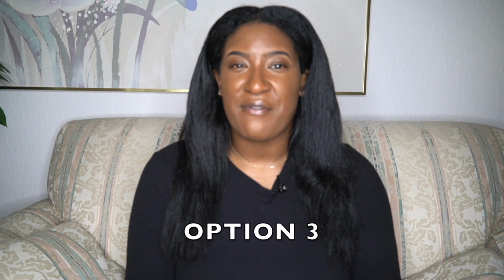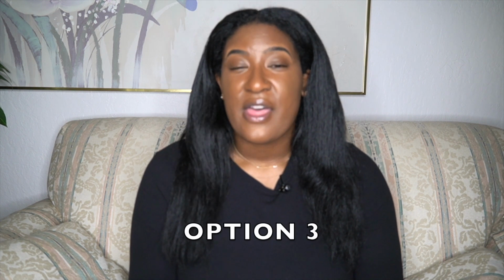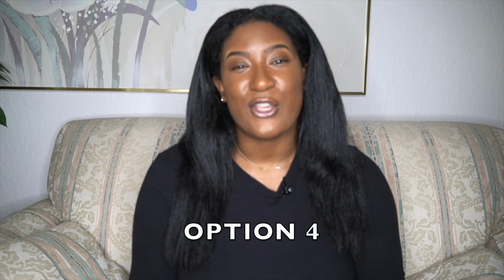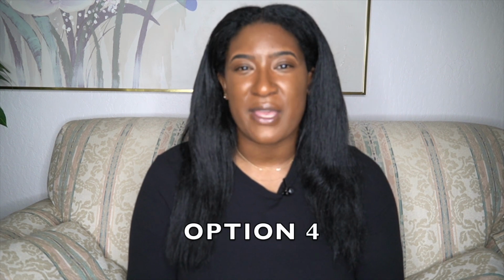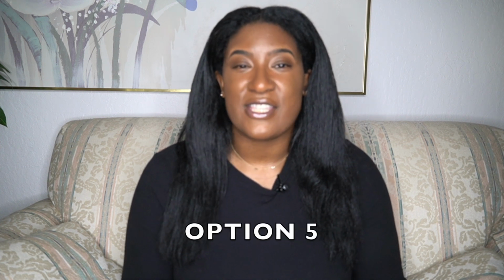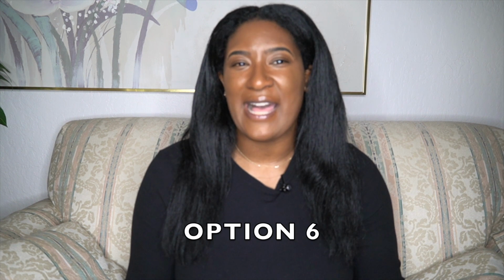HOW To Withdraw A LARGE SUM Of Cash From Navy FEDERAL ACCOUNT...💳💰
In this video, I will discuss options on how to withdraw large cash from your navy federal account.

🔥𝗘𝗔𝗦𝗬 𝗔𝗣𝗣𝗥𝗢𝗩𝗔𝗟 𝗖𝗥𝗘𝗗𝗜𝗧 𝗖𝗔𝗥𝗗 𝗚𝗨𝗜𝗗𝗘!

I have tons of videos on best credit union called Navy Federal Credit Union, I spill the tea on how to obtain Navy Federal Credit Cards and get those credit card high limits. I also share tips and tricks on how to successfully build your credit fast and offer the famous 24-hour inquiry removal guide on how to remove hard inquiries from credit report. I also share a lot of gems on how to build business credit, my thoughts about the Equifax, Transunion and Experian, make income online and how to build websites on your own.